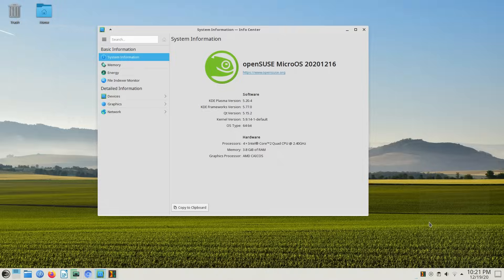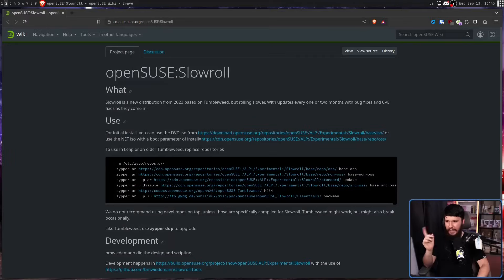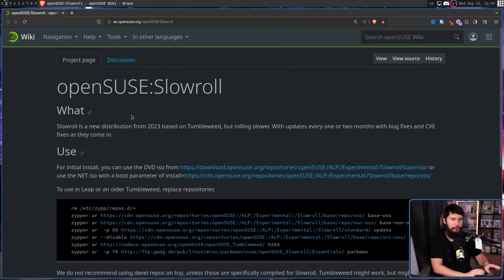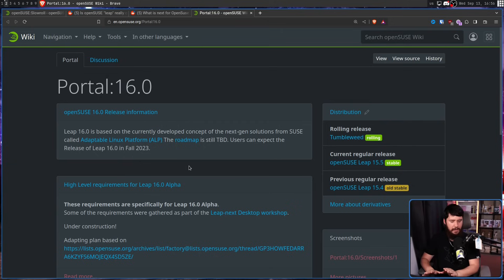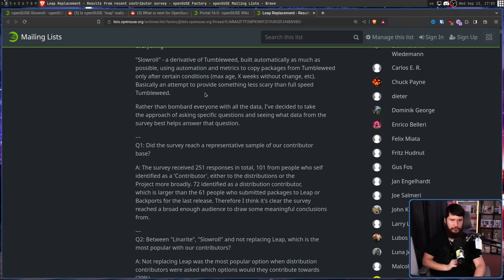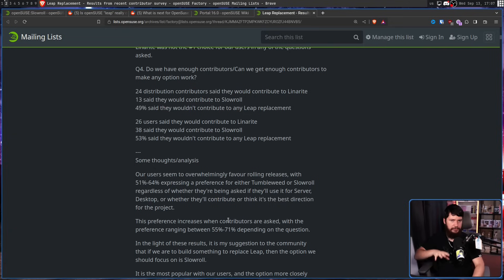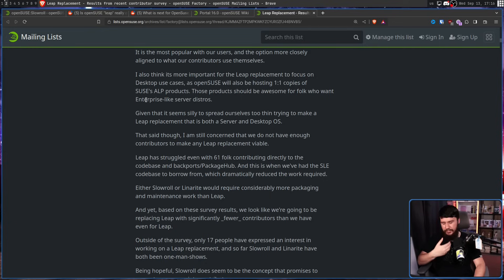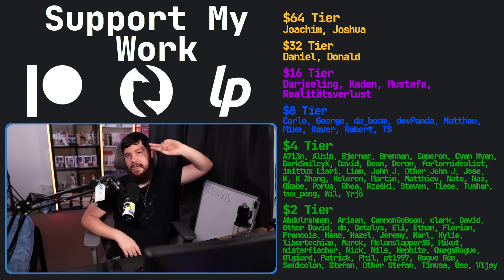OpenSUSE Linux Has ANOTHER Distro Stream!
OpenSUSE has yet another distro stream in the pipeline and I absolutely adore the dumb name, OpenSUSE Slowroll, it's slower than Tumbleweed but quicker than Leap

Credits
🎨 Channel Art:
Profile Picture: